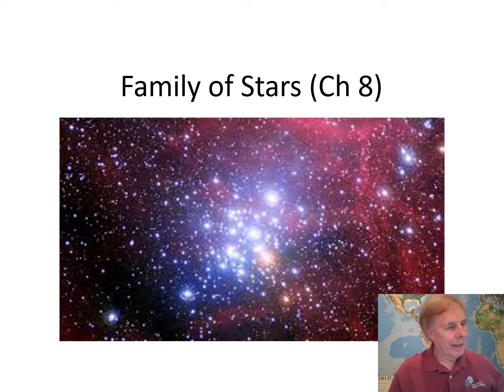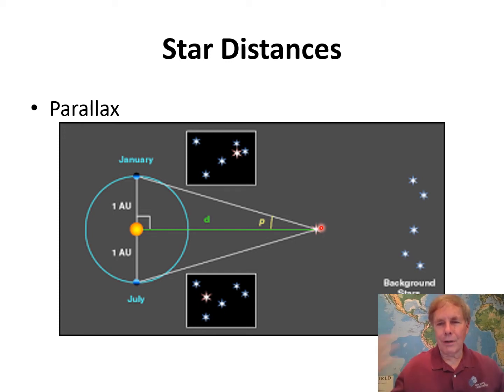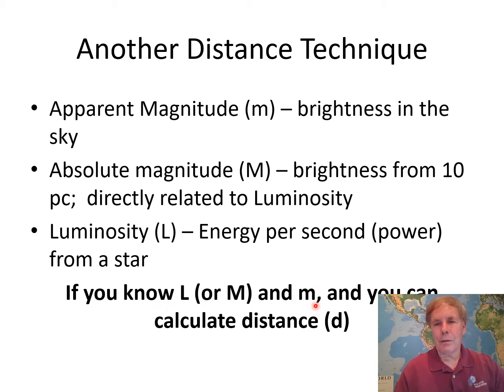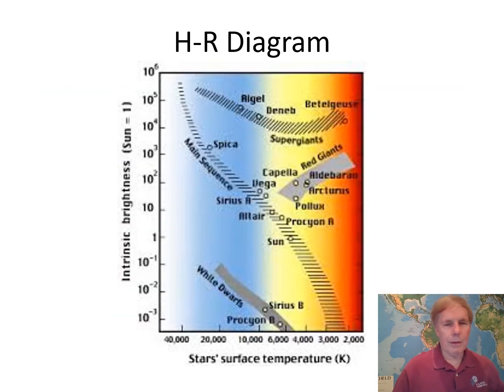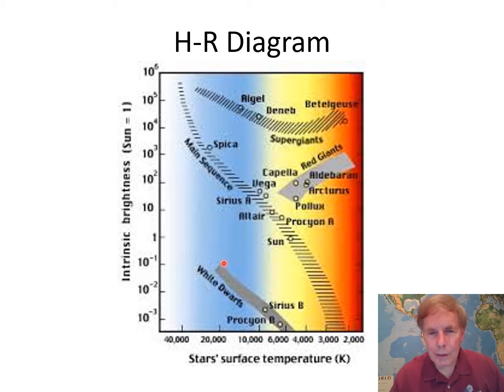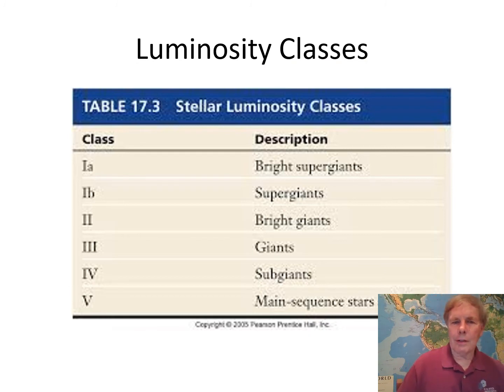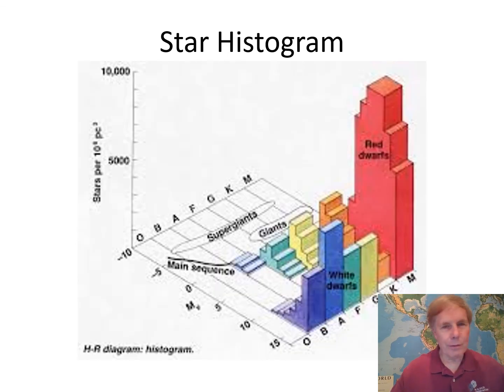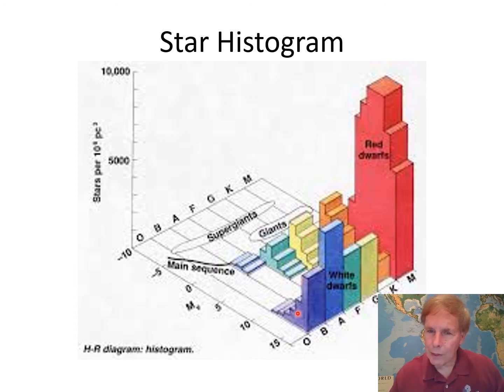The Family of Stars Ch 8